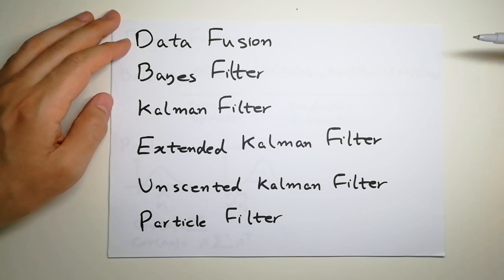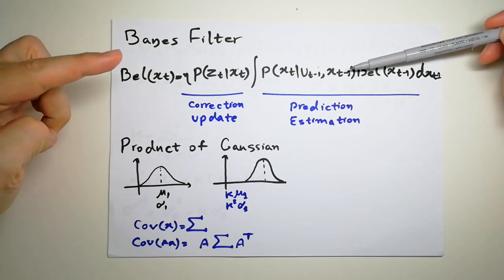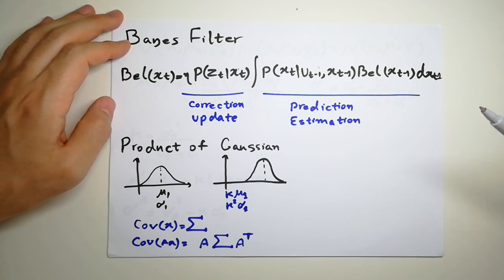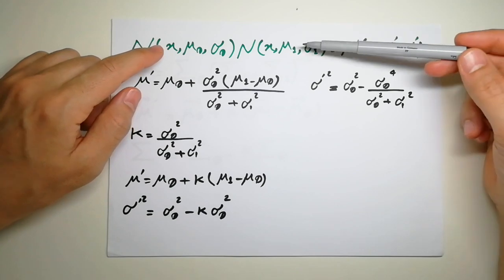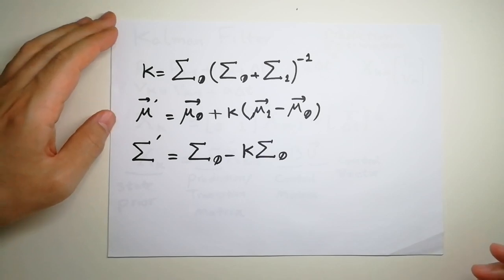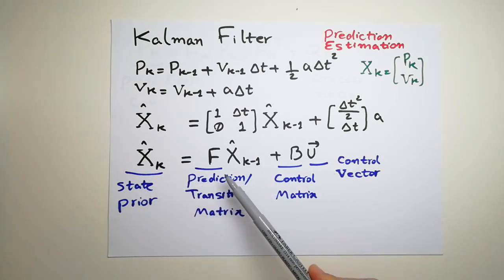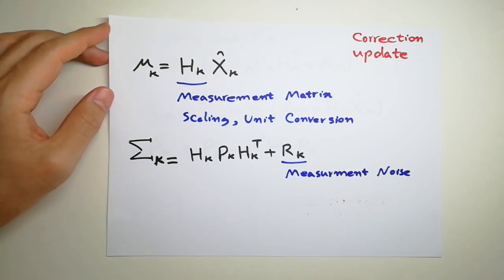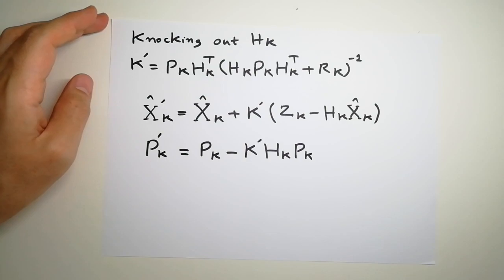Kalman Filter Explained With Python Code